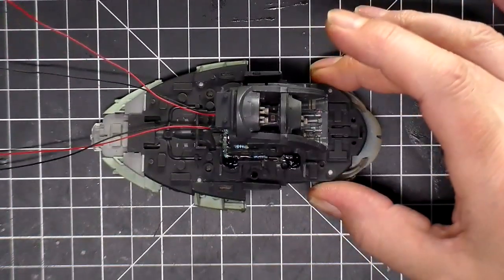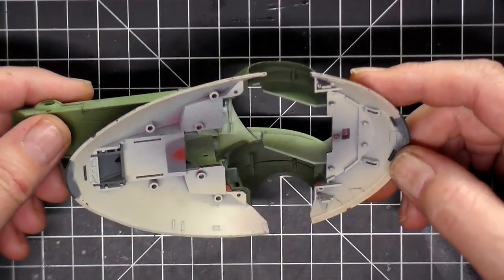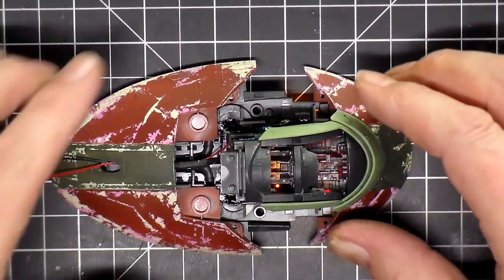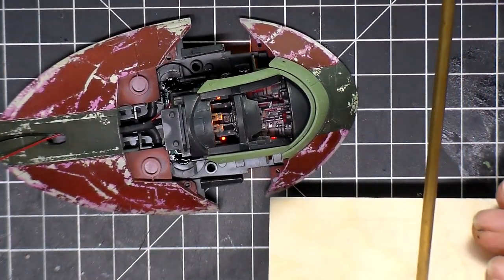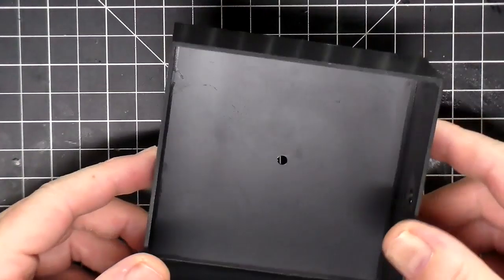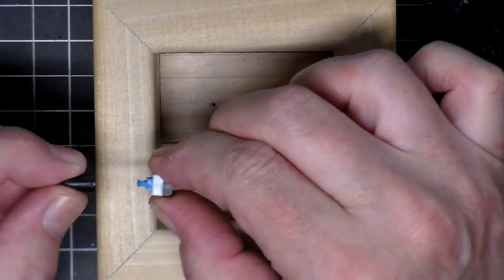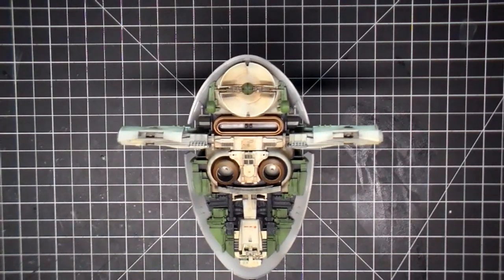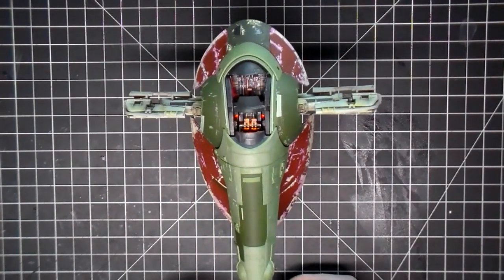PART 9 - SLAVE 1 - Bandai 1/144 Scale Build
This is the final building video for the Slave 1 1/144 Bandai kit. I will work on the base and finishing up the wiring.